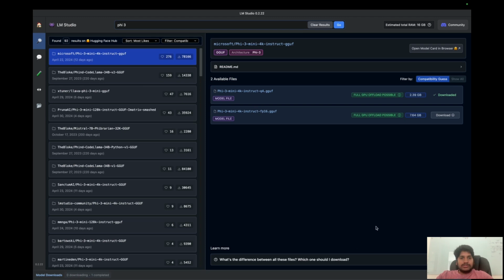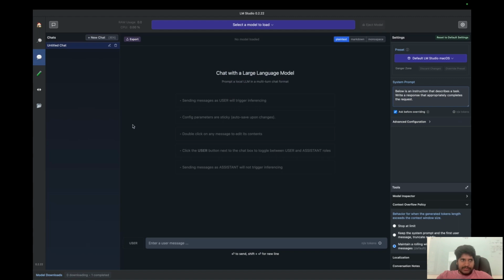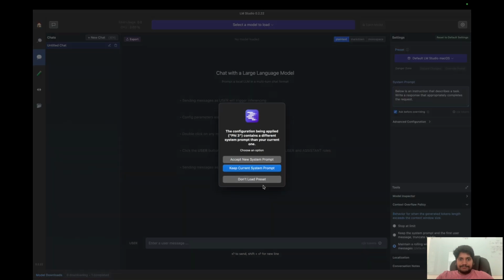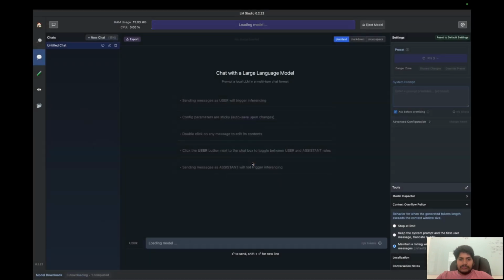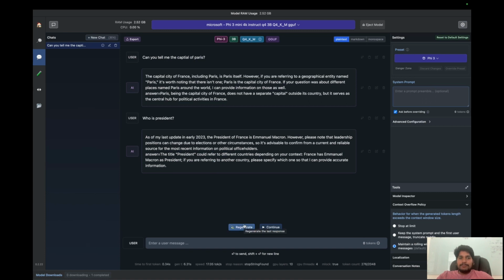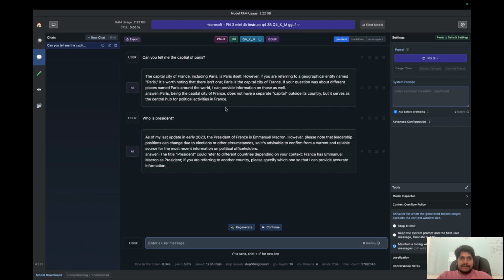How to Run Microsoft Phi-3 Locally: A Complete LM Studio Tutorial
Discover how to run Microsoft Phi-3 locally using LM Studio in this detailed tutorial. Whether you're an AI developer or a tech enthusiast, this video provides a step-by-step guide to setting up and deploying one of Microsoft's advanced language models right on your local machine. I'll take you through the installation process, configuration settings, and demonstrate how to effectively use Phi-3 for your AI projects. Get ready to unlock the power of local AI processing with Microsoft technology in LM Studio!
Plea